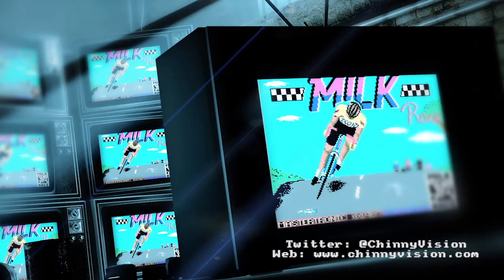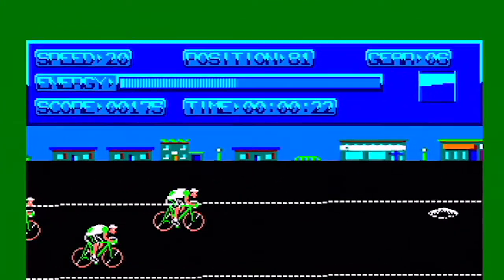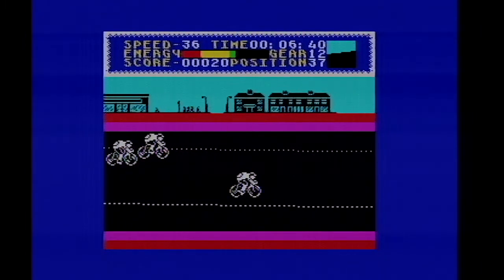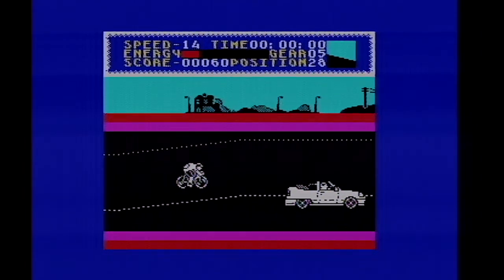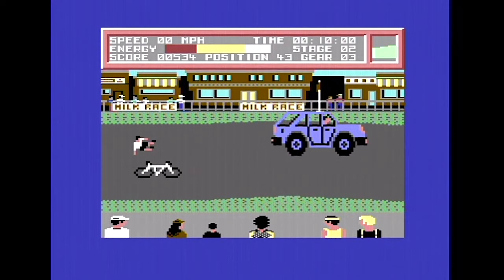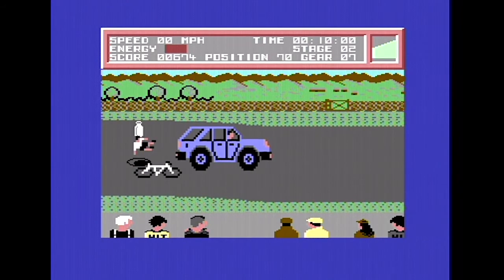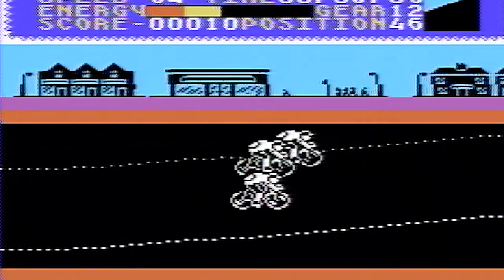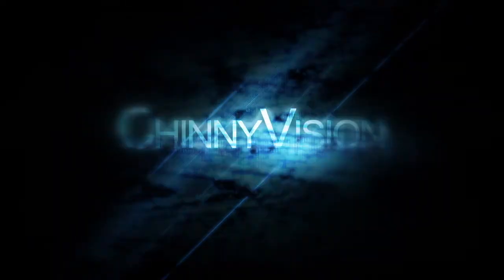ChinnyVision - Episode 42 - Milk Race - Spectrum, CPC, MSX, C64, Atari XL/XE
Get on your bike as we look at Milk Race '87 by Mastertronic on the Amstrad CPC, Sinclair Spectrum, MSX, C64 and Atari XL/XE.

All footage recorded from the original hardware, including for the first time the MSX.